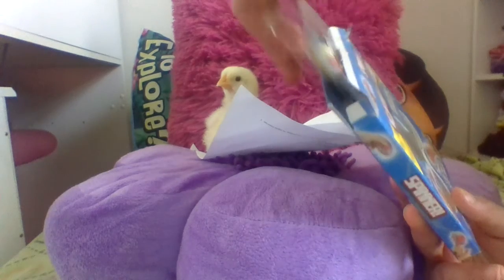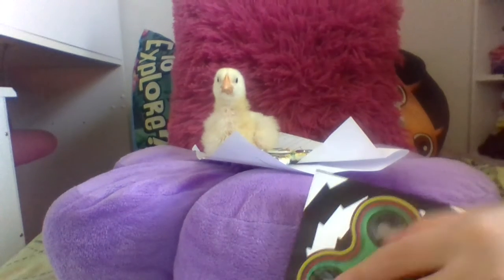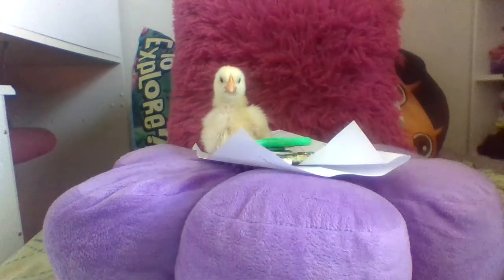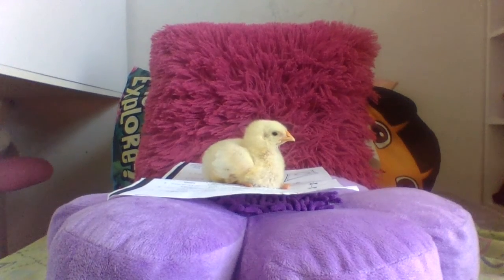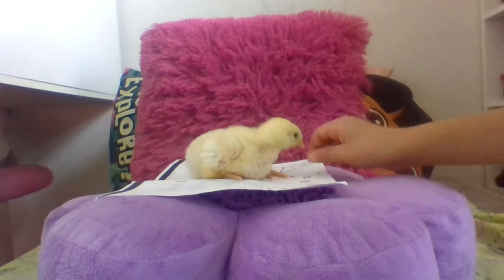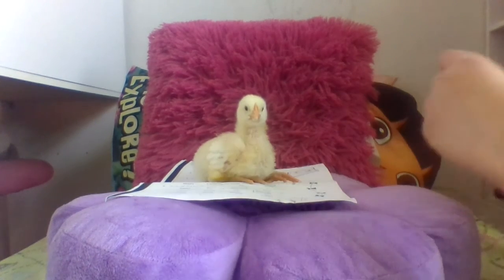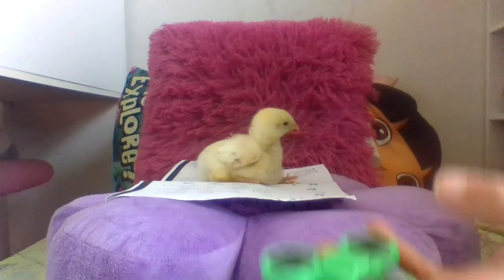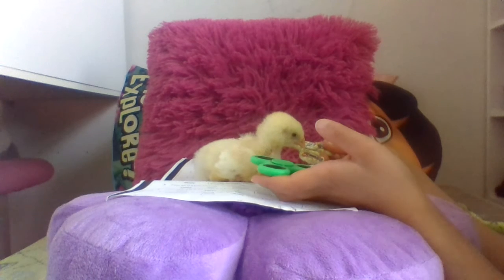My Chick Reacts to FIDGET SPINNERS (NO CHICKS WERE HARMED IN THE MAKING OF DIS VIDEO)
Hope you enjoy 'QUEEN CHICK'